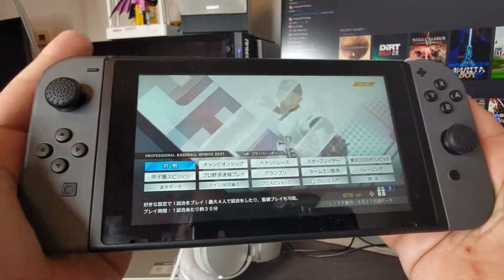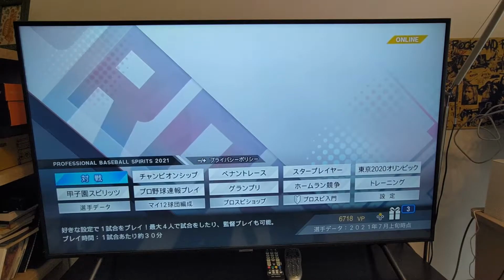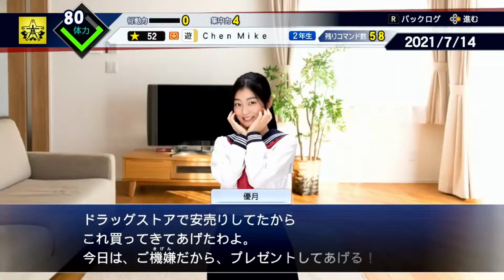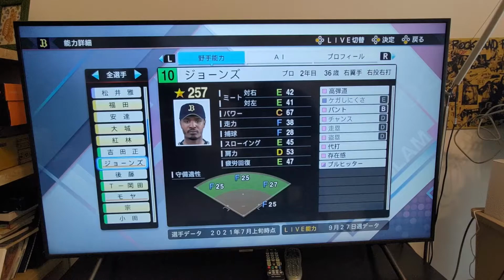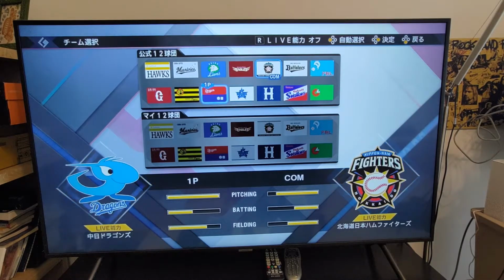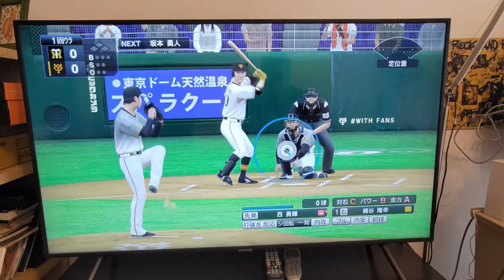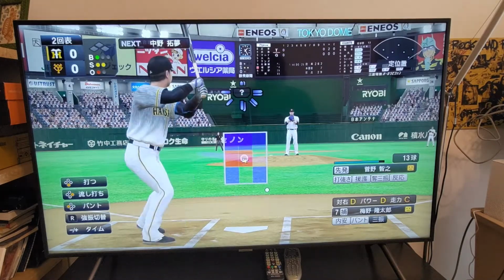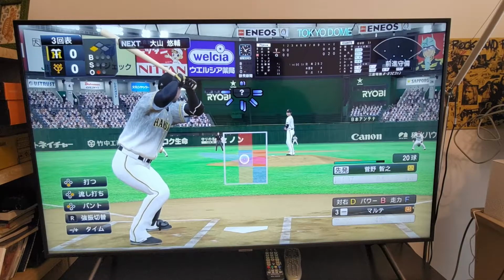Proper SIM Baseball on Switch - eBaseball Professional Baseball Spirits 2021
took a gamble purchased this on day 1 back in July, happy to find out the game runs nice and smooth with high framerates, and everything else are exactly(mostly) what baseball spirits series should be